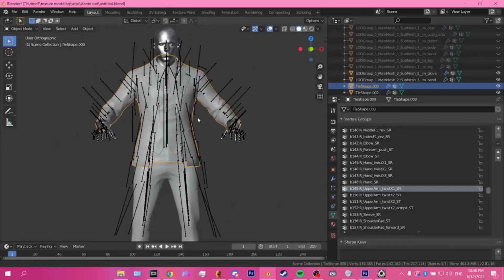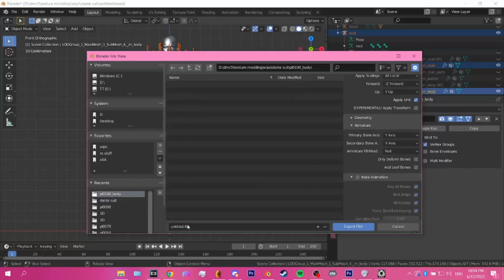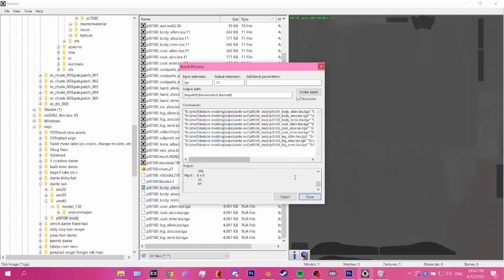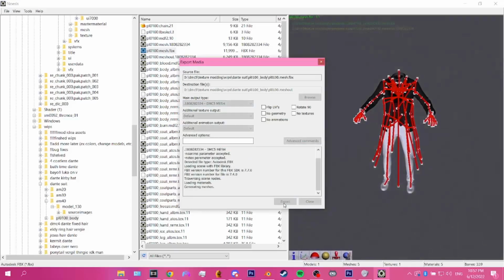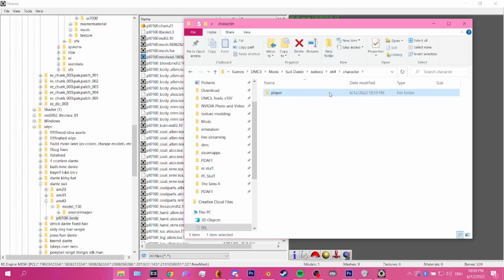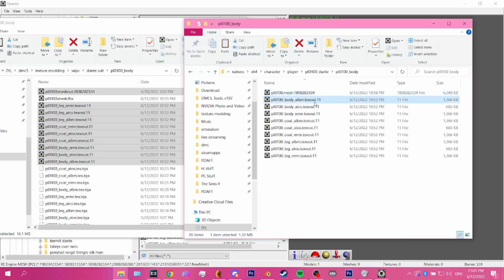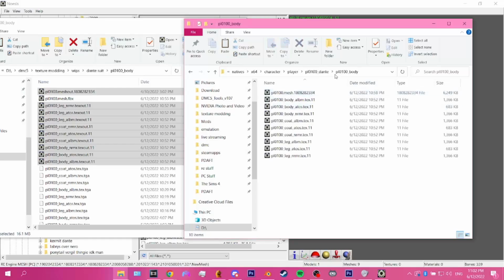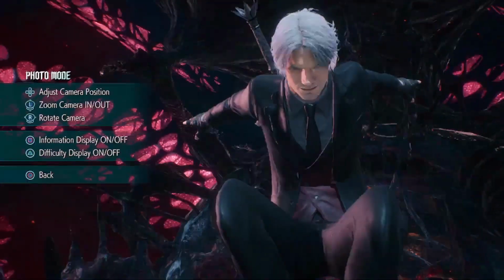Creating a Model Replacement Mod - Part 05